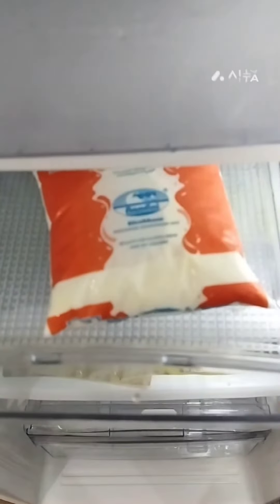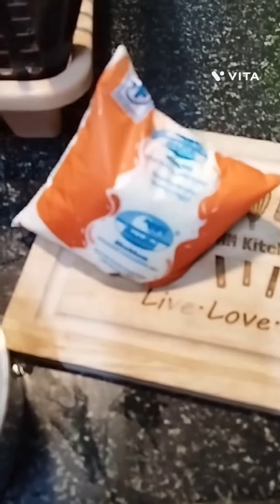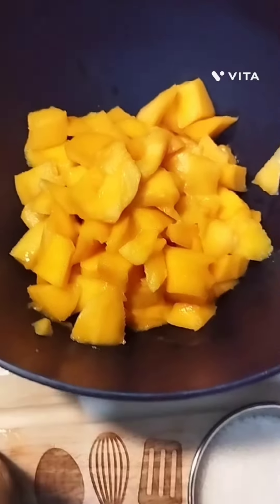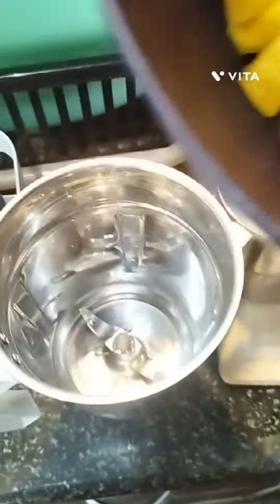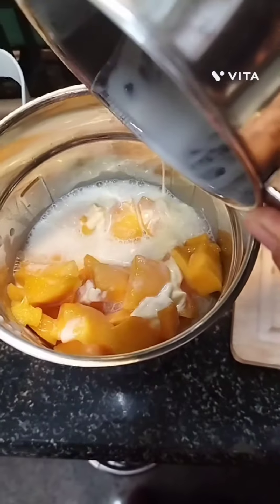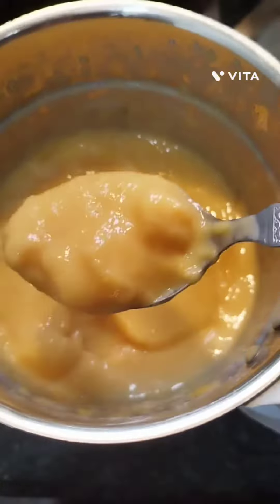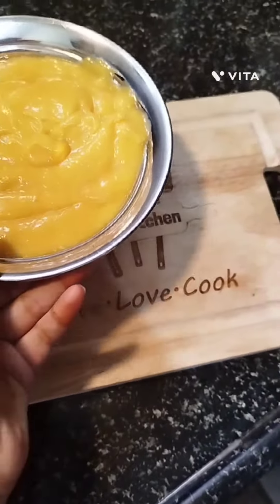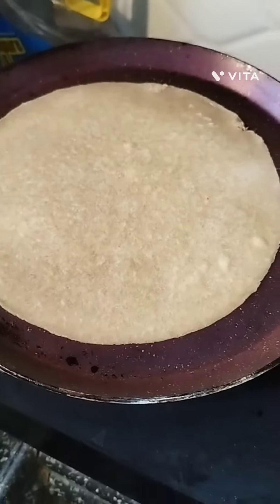Aam Ras (Mango Pulp) Recipe